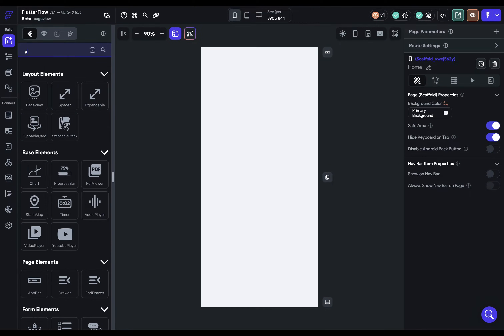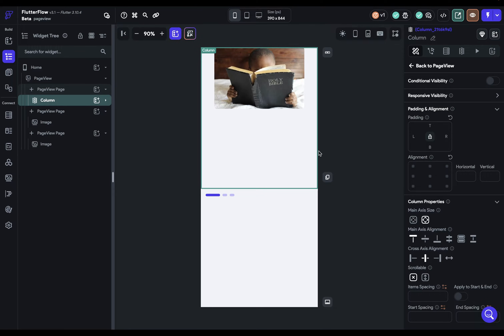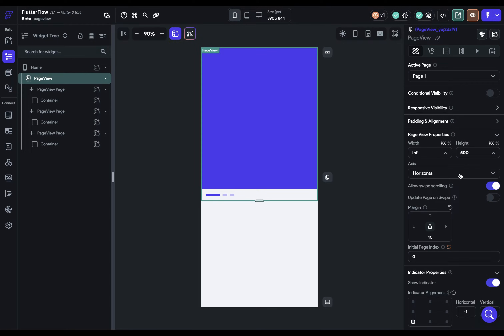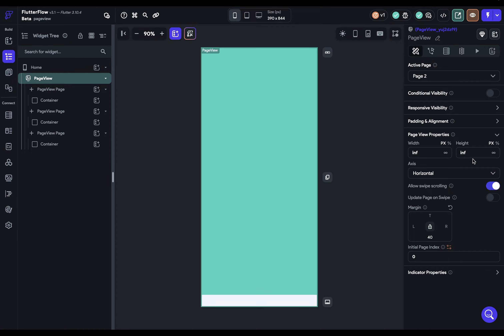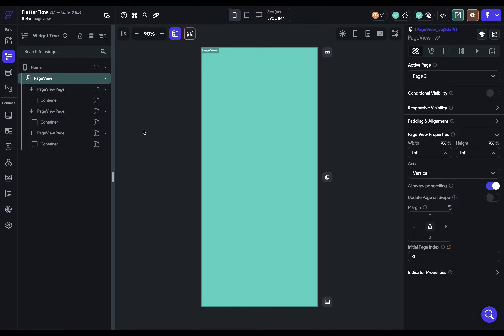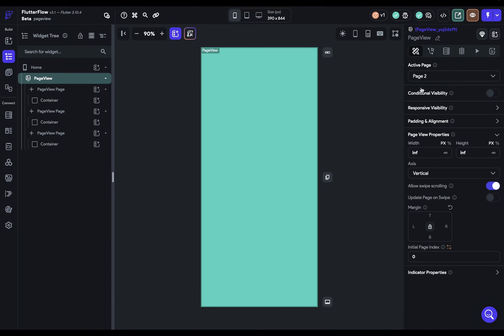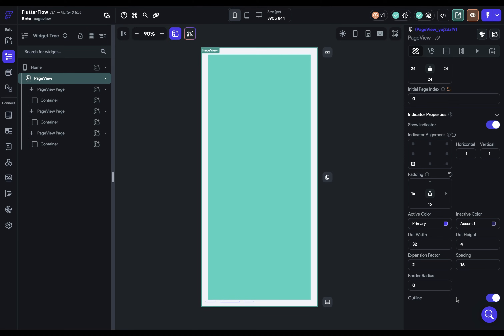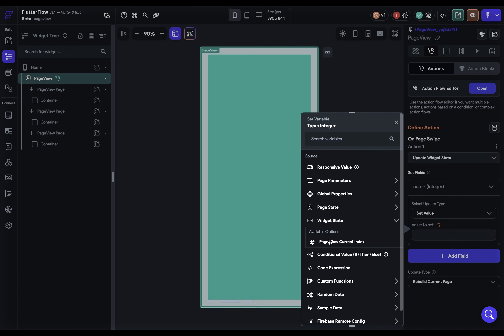PageView | FlutterFlow University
In this video we'll explore the powerful pageView widget. We'll cover its properties and actions and review the main uses for the pageView widget.